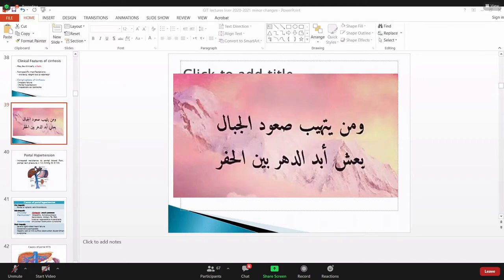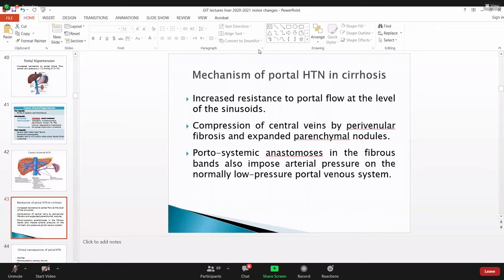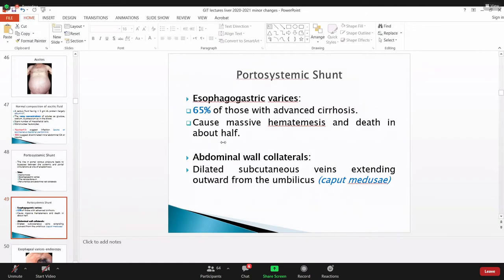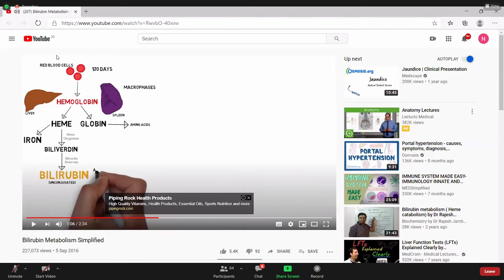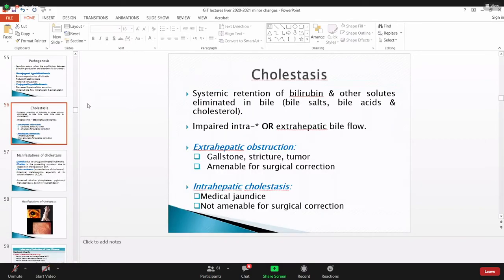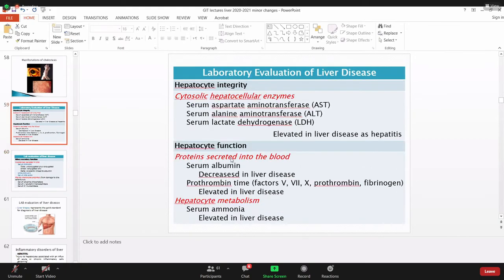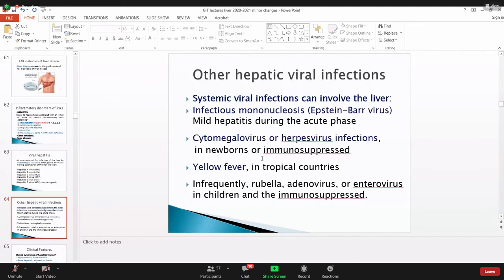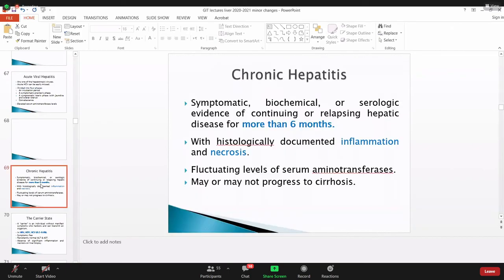26.10 Pathology ( 2 ) ZOOM Video